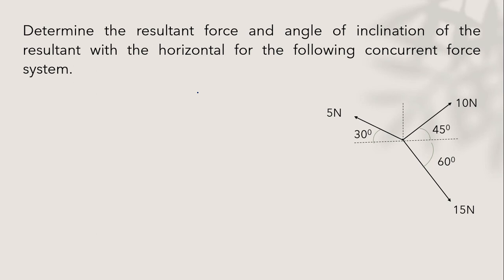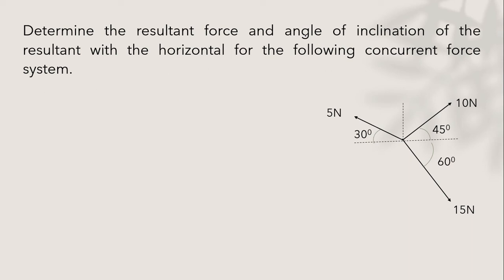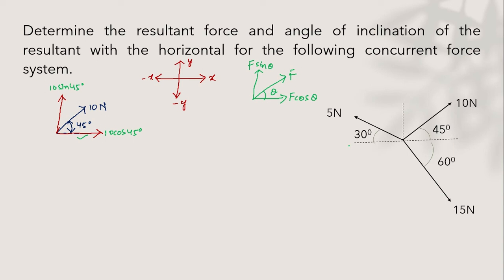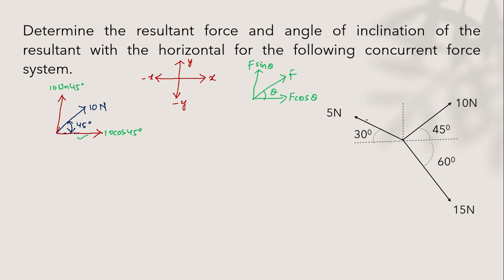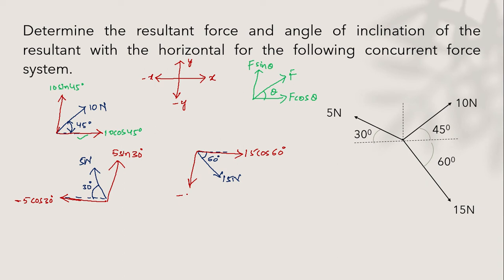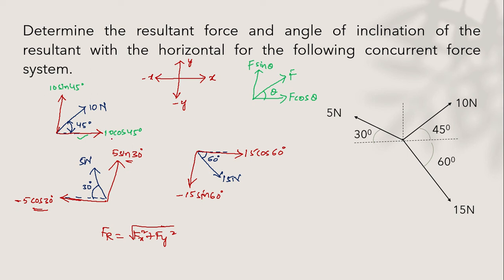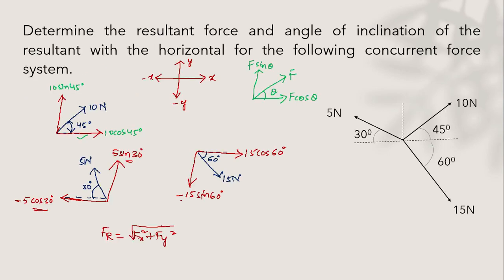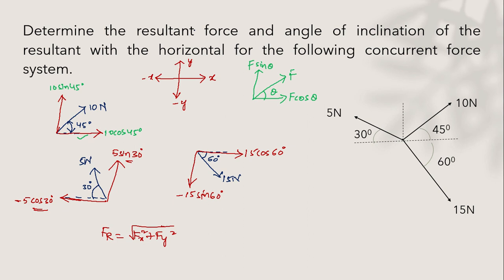Resultant of concurrent force system - Problem 1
This video explains determination of resultant force of a concurrent force system